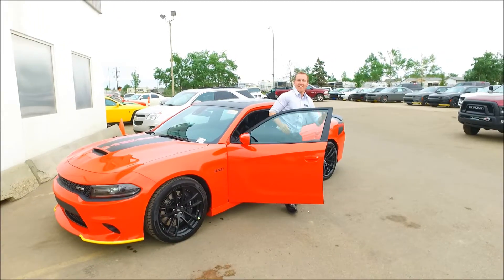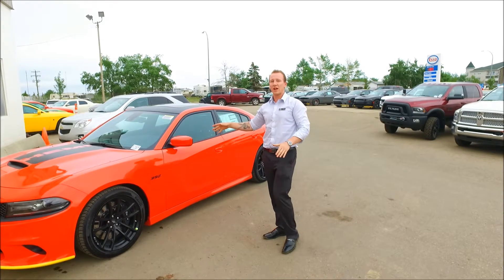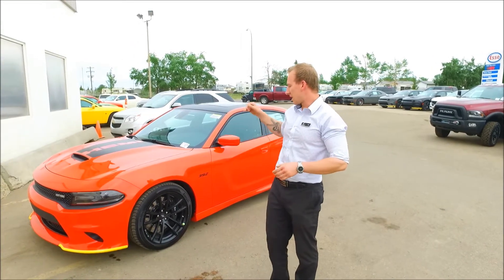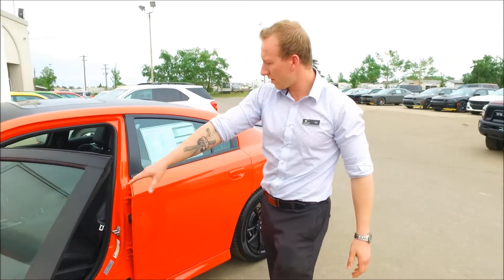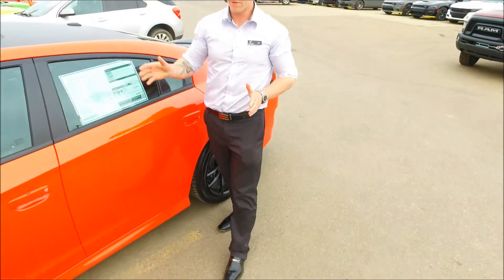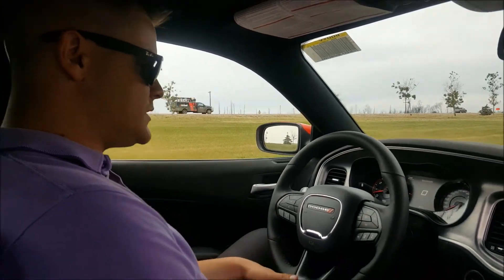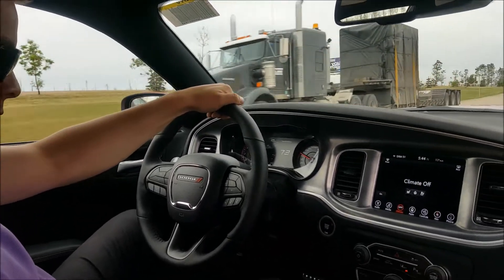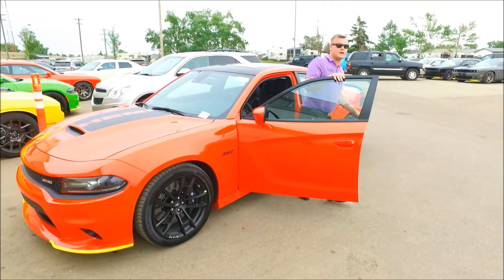2017 Go-Mango Charger Scat Pack Daytona Edition | Fort Mac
A beautiful 2017 Dodge Daytona Charger Scat Pack in Go-Mango and it’s Cody MacRae’s favourite car. The car is beautiful, it’s set up just like an SRT, it’s got the racing-tuned suspension, racing Brembo brakes, 485 horsepower 392 HEMI under the hood, SRT power in a RT Scat Pack Daytona, fully loaded custom Daytona interior, custom bolster seats with the gold stitching, it’s got Nav, Apple CarPlay, everything you can imagine is in this car. Sunroof, the list goes on!

It’s even got the Beats by Dre stereo, absolutely beautiful car and today, we are going to do a little review, Cody is going to take it for a little spin. Give you a review of how he feels in the car, what he thinks, the power, the comfort all that stuff.

How they’re made, the wheels are amazing. It’s got all kinds of power, I love this car. Nothing makes me happier than driving this car. It’s amazing, you guys should get on this. It’s unreal!

Comfort wise, for Cody it is a 9/10. He love the seats, the feel is great, sound system-wise, it’s a 10/10. You are cranking BPM on the radio like he is, it sounds amazing. Speed-wise, it’s a 9/10, it’s quick, it’s good. Happiness-wise, it’s 20/10, he absolutely love this car.

Nothing makes Cody happier than when he’s driving this and he would love to find out what you think of the vehicle too. Come down to Legacy Dodge, take a pick of any of our Challengers or Chargers here.

Legacy Dodge
324 Gregoire Drive
Fort McMurray, AB
T9H 3R2
Canada